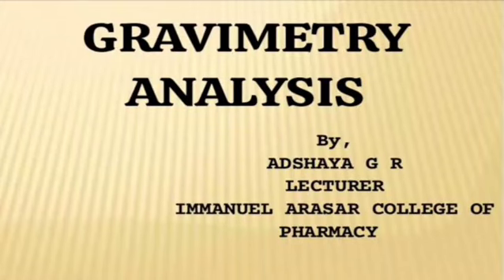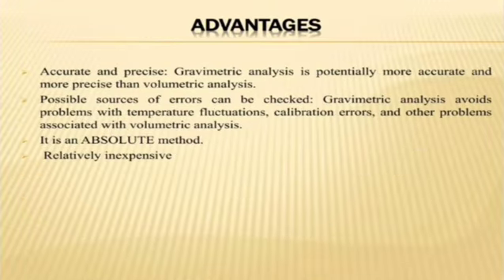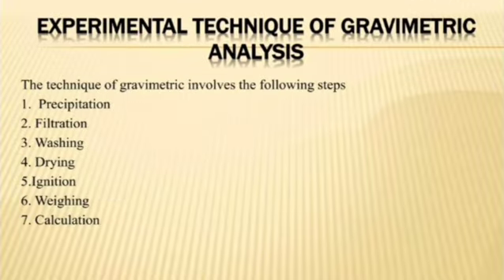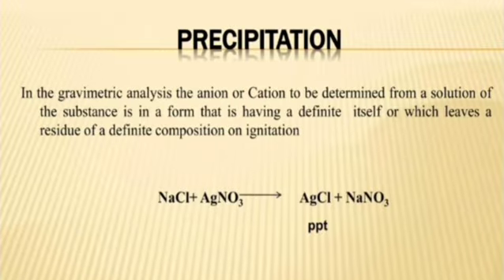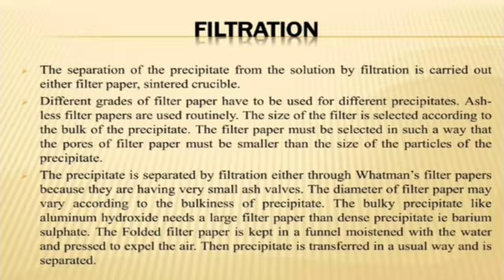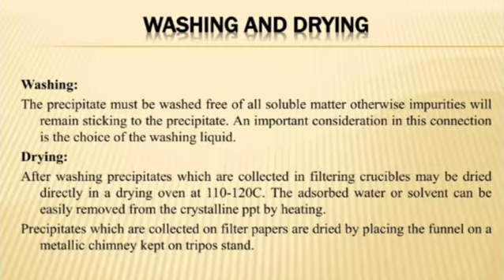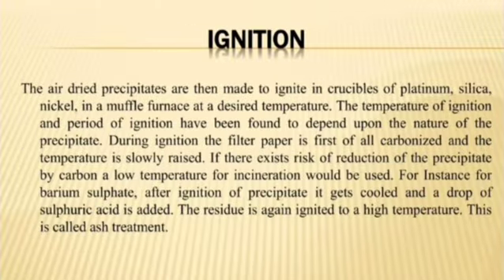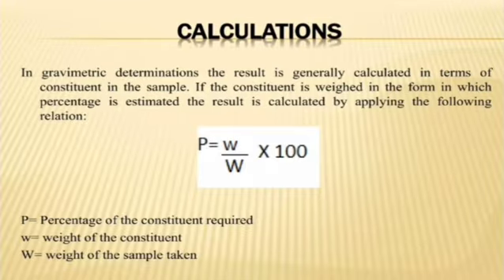GRAVIMETRY ANALYSIS BY ADSHAYA